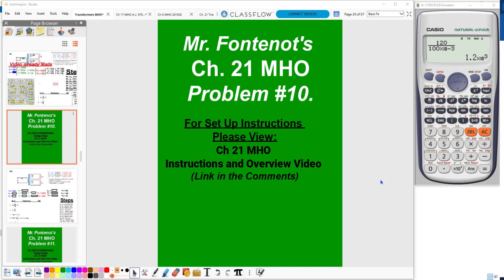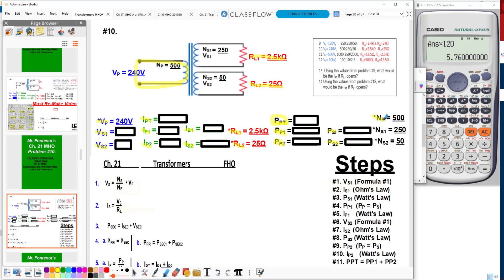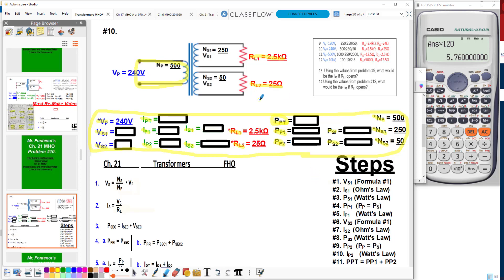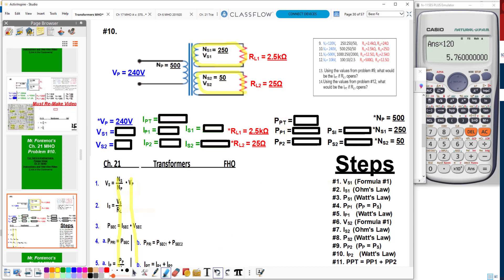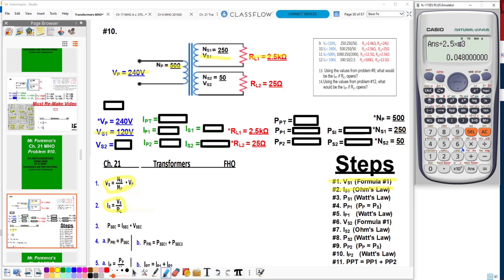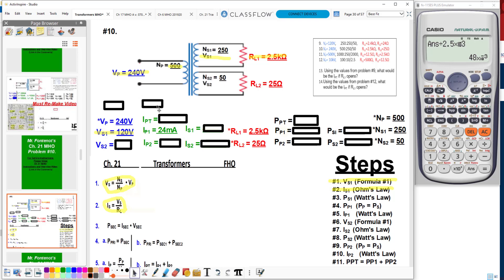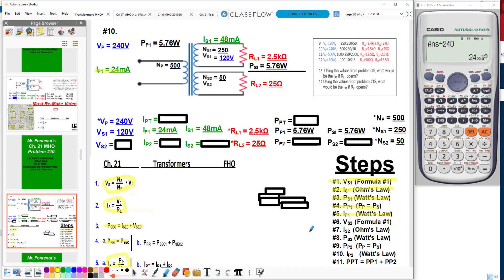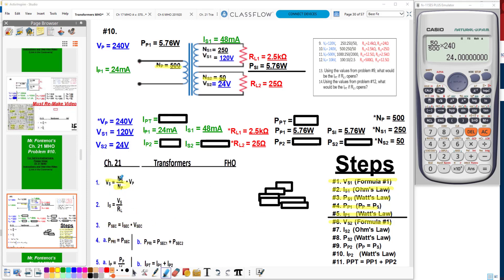Ch 21 MHO Problem #10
Watch this video until the end for a review of the steps taken to find all transformer values for Prob. 9 - 14.